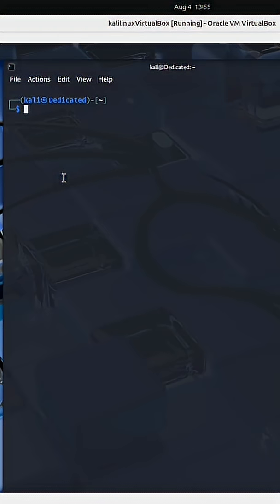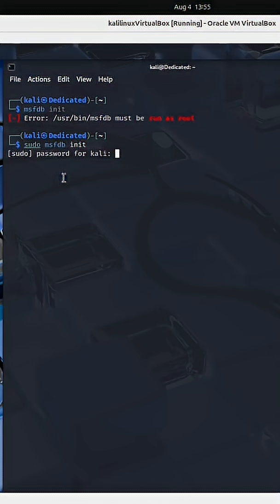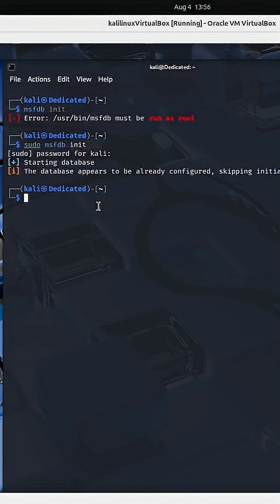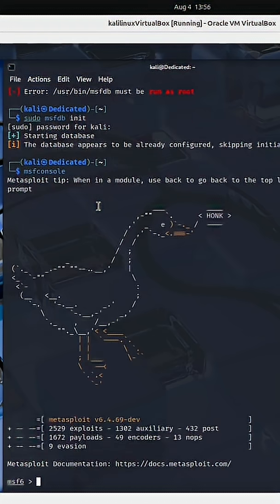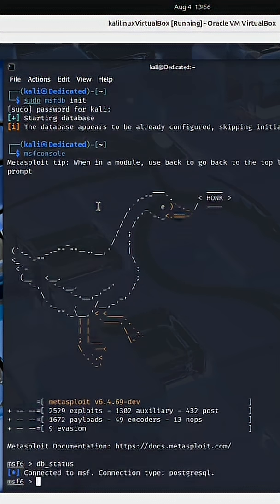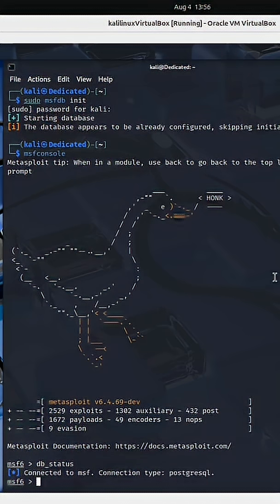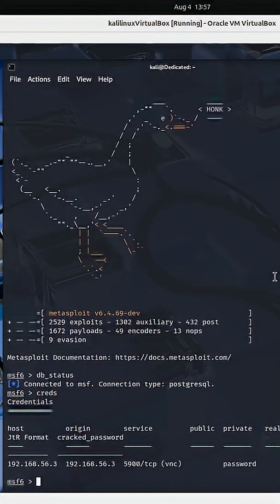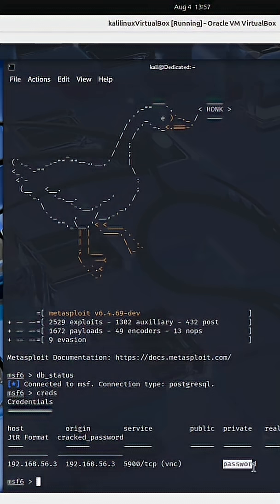Metasploit Database to Store Creds